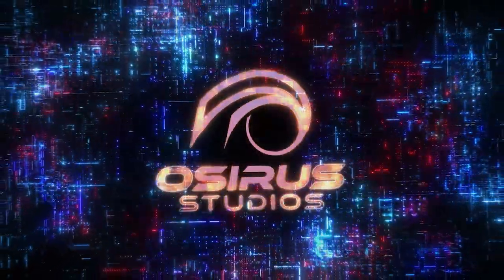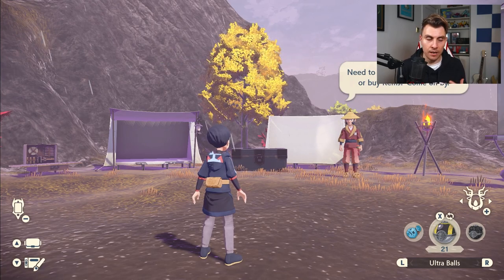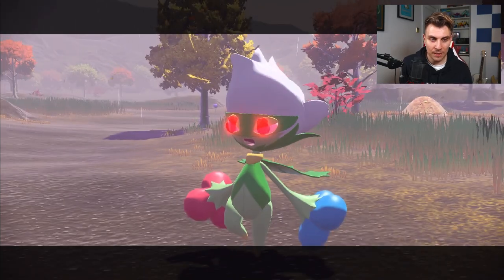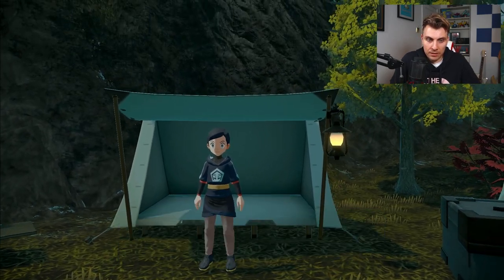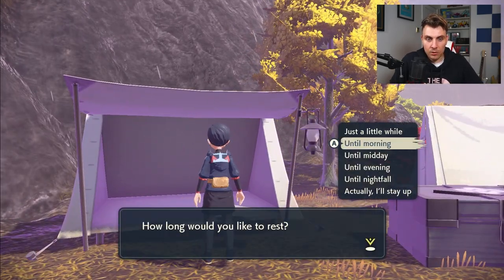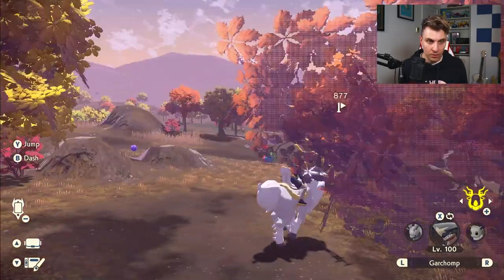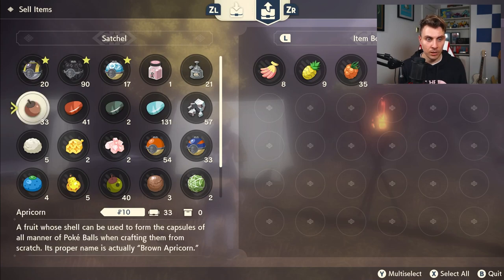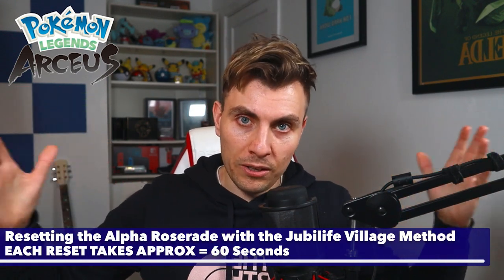How to Get $160'000/Hour! MONEY FARMING GUIDE in Pokemon Legends Arceus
In todays video we go through one of the best new money farming methods we currently have available to us in Pokemon Legends Arceus. This method is easy to access for those of you who are in their early stages of your play through only requiring players to have access to the Crimson Mirelands. Throughout this Money Farming Guide in Pokemon Legends Arceus we look at the quickest method and estimate how much you can earn in your game per hour. Credit for this method goes to JasonPlaysPokemon: who was the first person to cover this.

Follow Osirus Studios!